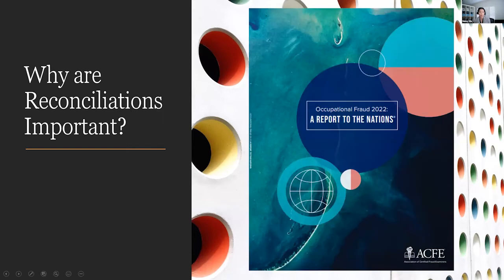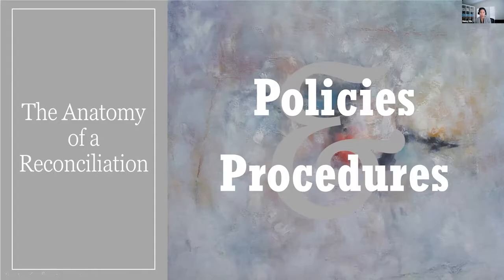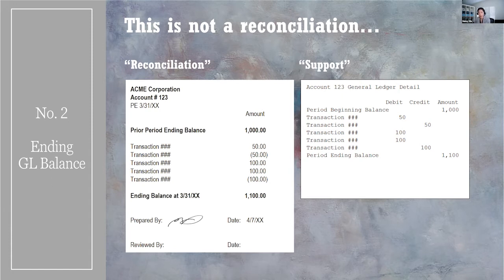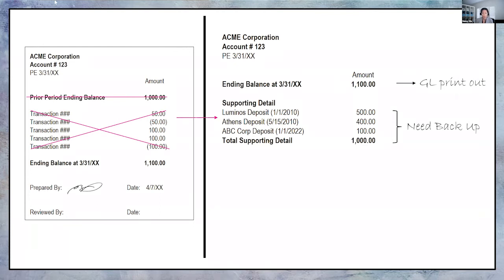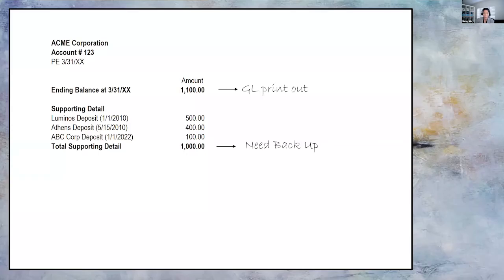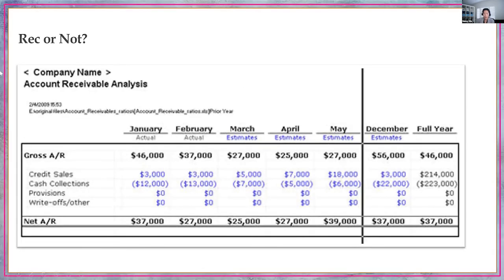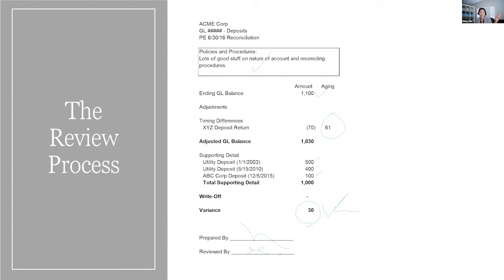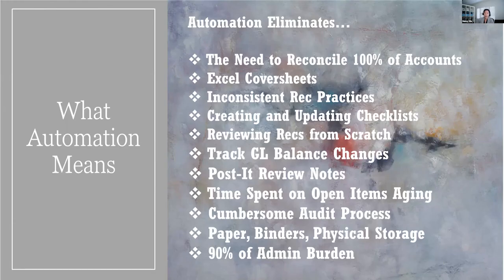HFTP Webinar: Back to Basics with Balance Sheet Reconciliations (June 9, 2022)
The HFTP ProLinks Webinar "Back to Basics with Balance Sheet Reconciliations" (recorded June 9, 2022) was sponsored by SkyStem and presented by Nancy J. Wu, head of sales and support at SkyStem. Watch the webinar recording here. Learn more about HFTP Virtual Education opportunities